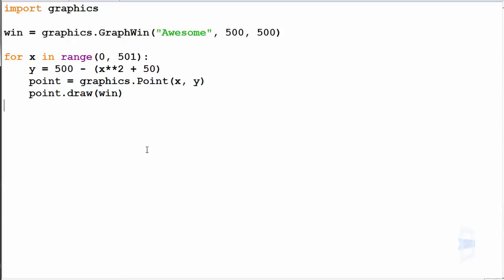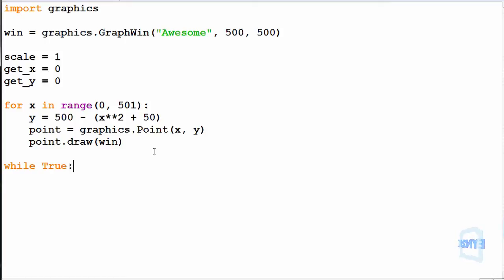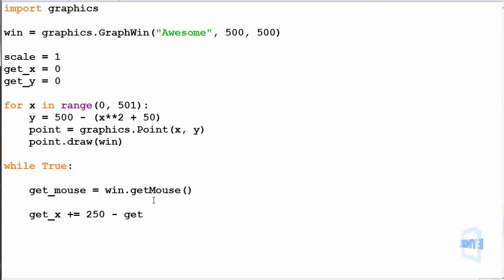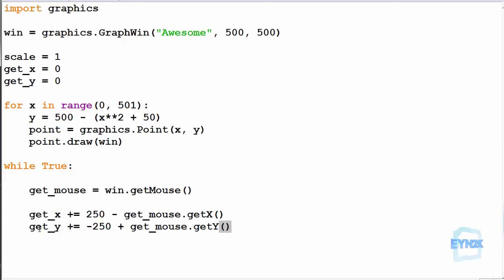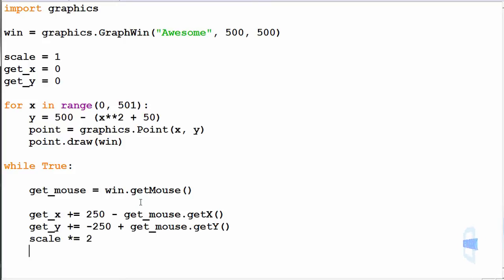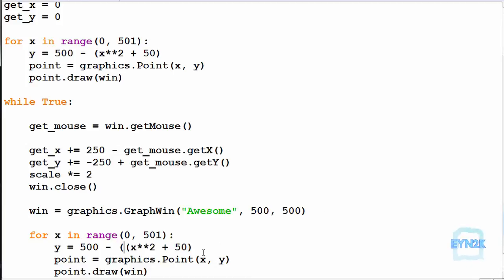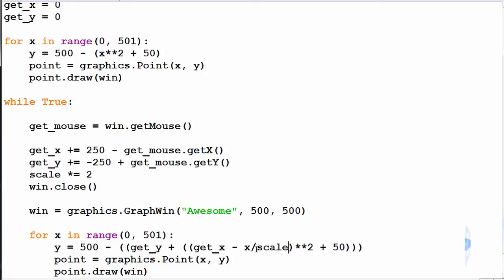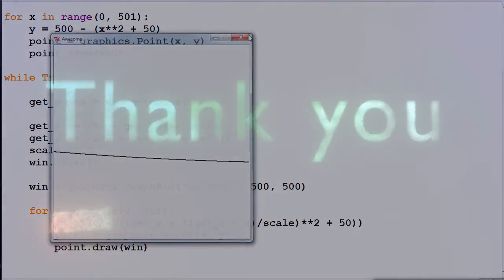Python Exercise 9.2 - while loop - Graphics Zoom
This video is an exercise to learn how to zoom in the Graphics Window in Python.

Blender 3D